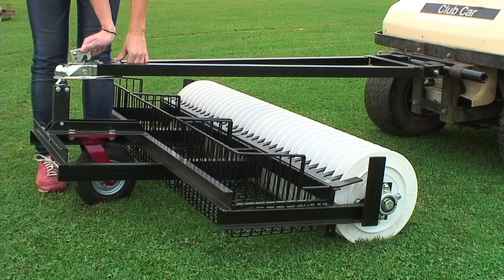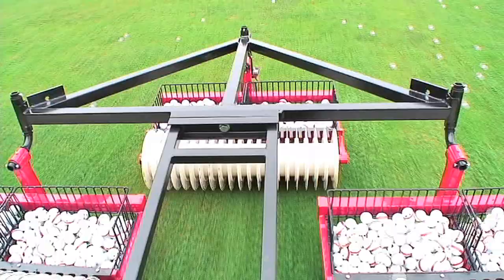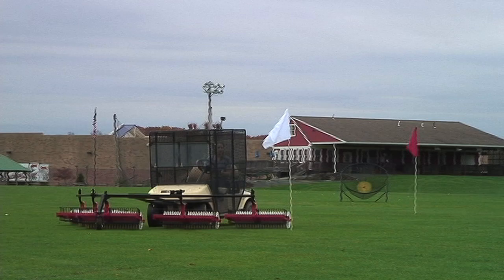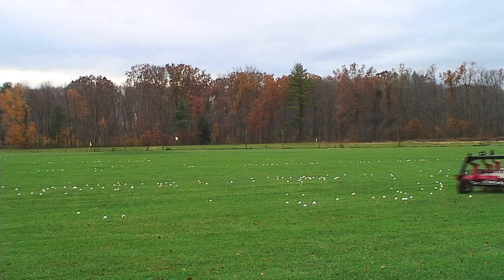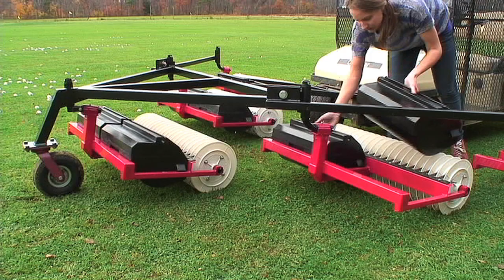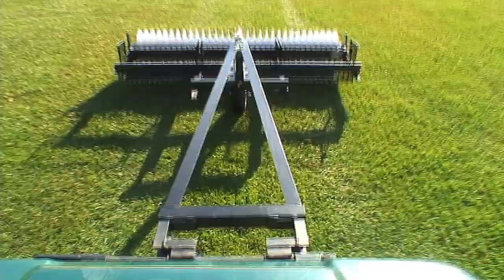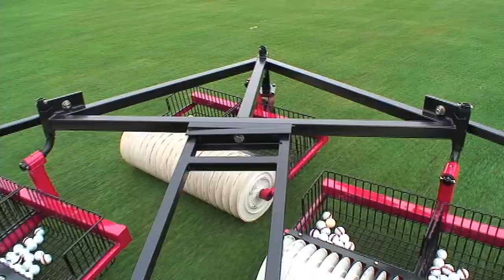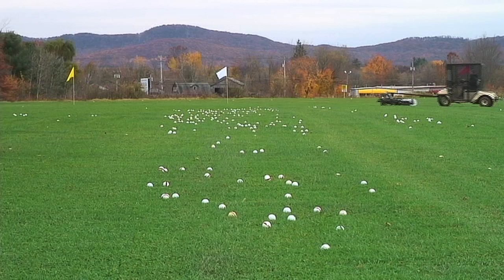Hollrock Engineering - Golf Ball Pickers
For over 35 years, Hollrock Engineering has provided golf courses and golf ranges with unmatched equipment for their day-to-day operations.  Hollrock's patented Ball Pickers are a critical component for any successful driving range.

Visit HollrockGolfRange.com for more information.